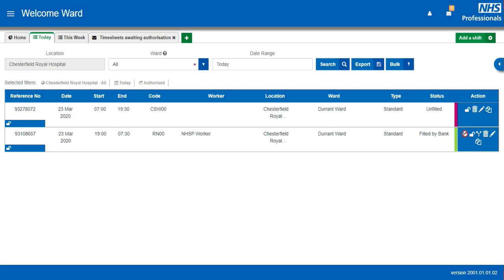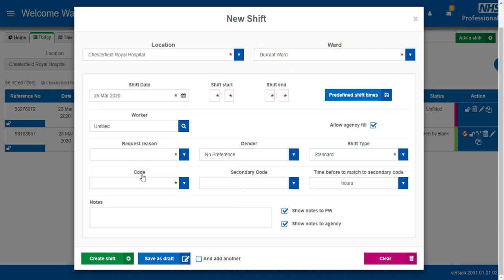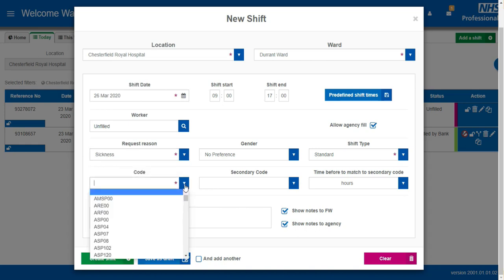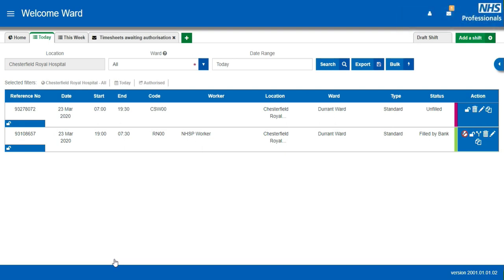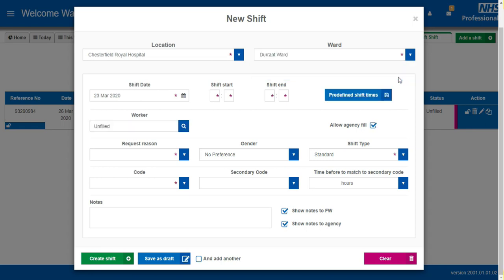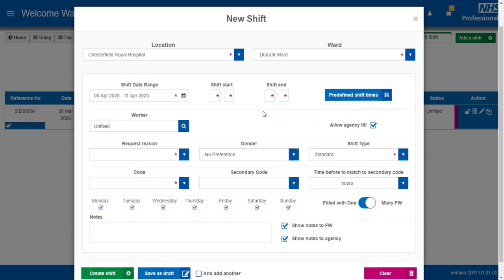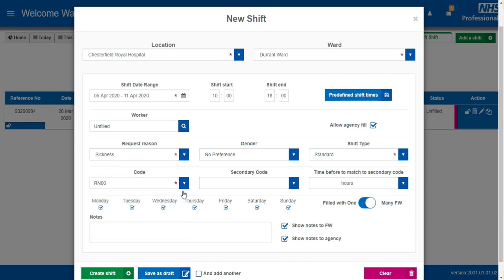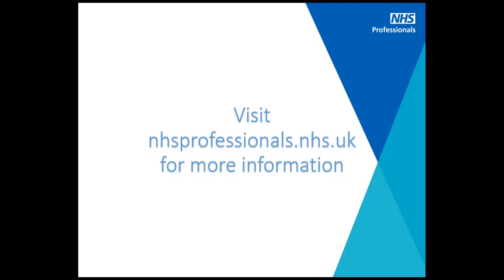Our Bank - Adding shifts - Desktop